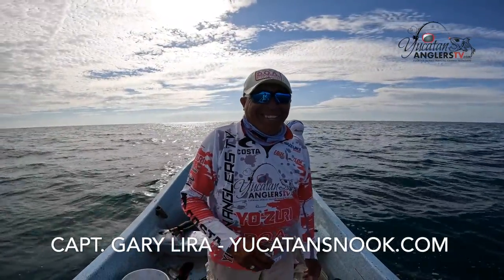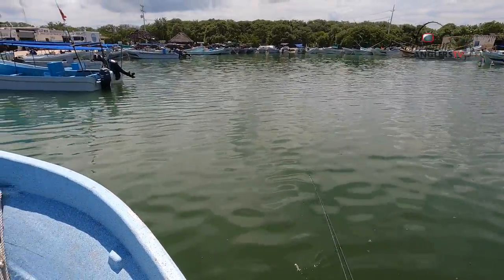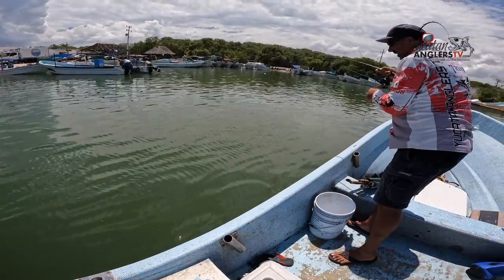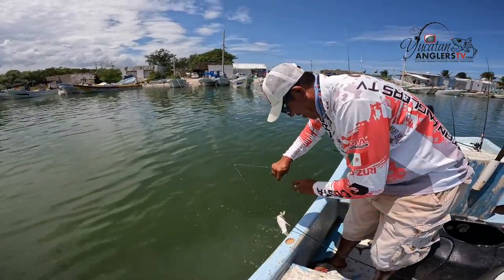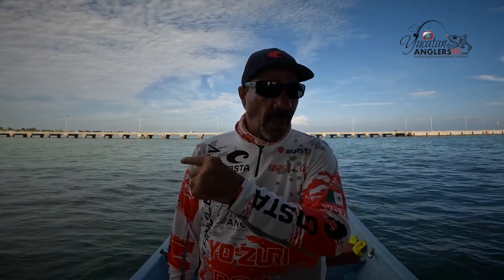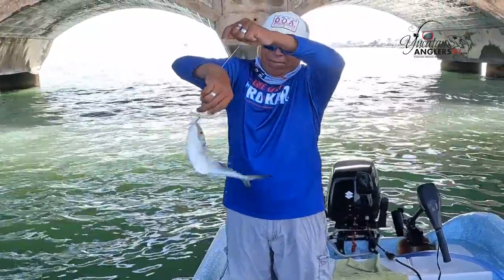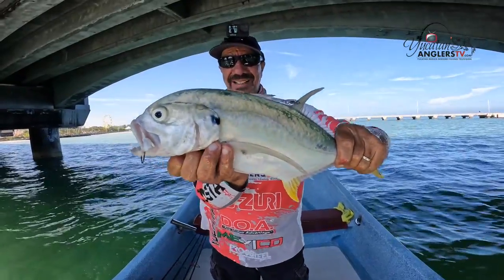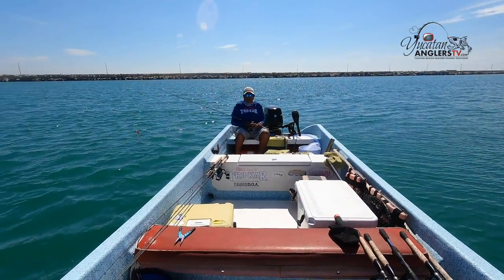Explorishing Sisal/Progreso Season 6 Ep 2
Season 6 Episode 2 of YucatanAnglersTV Explorishing Series takes viewers to Sisal and Progreso Yucatan Mexico. Watch as host Randy Bowser and co-host Gary Lira battle some big fish.